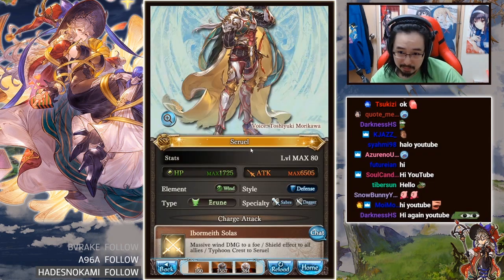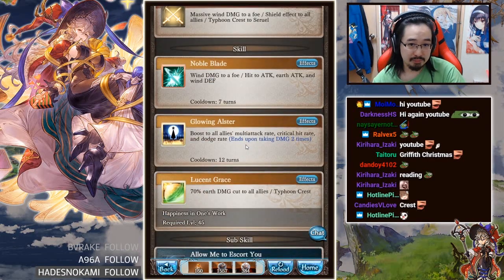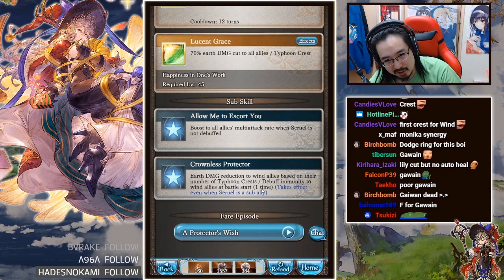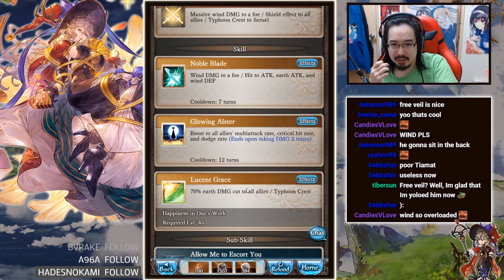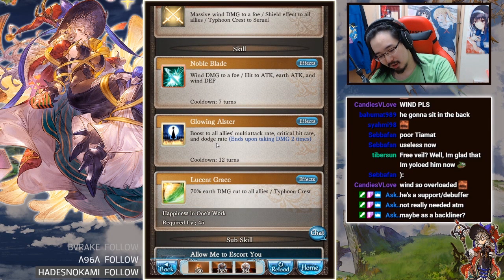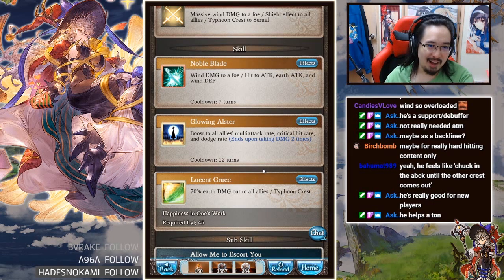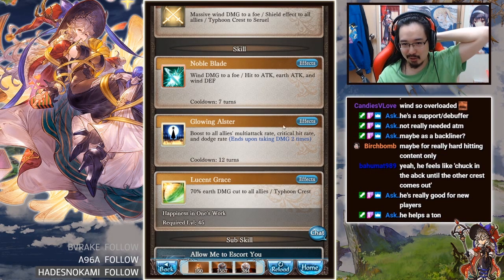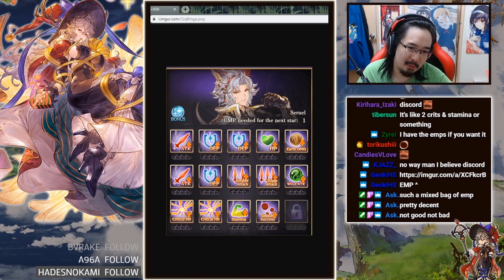【Granblue Fantasy】First Impressions on Seruel(Christmas ver.)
My impressions on Christmas Seruel